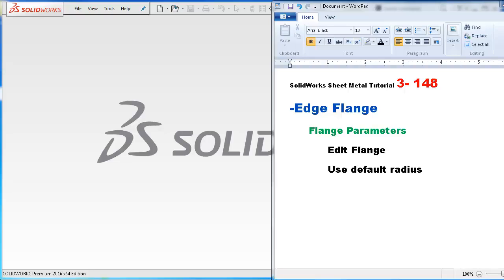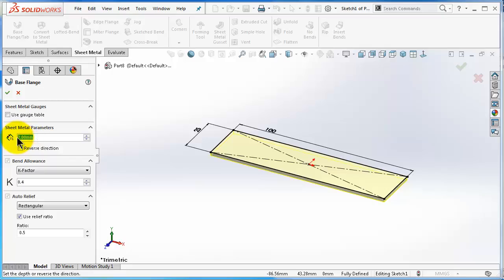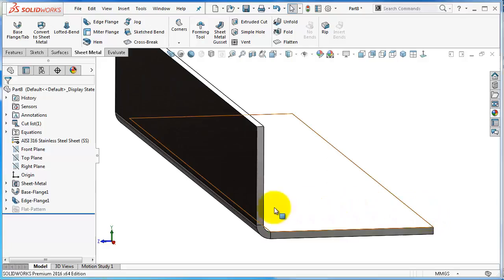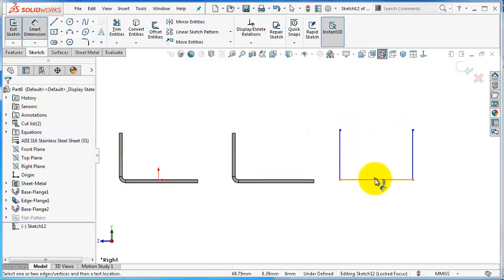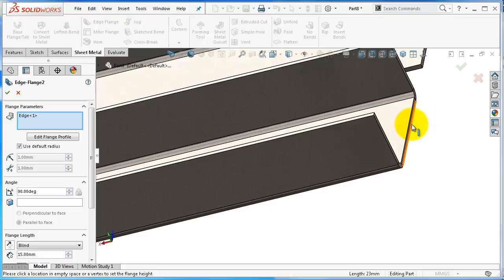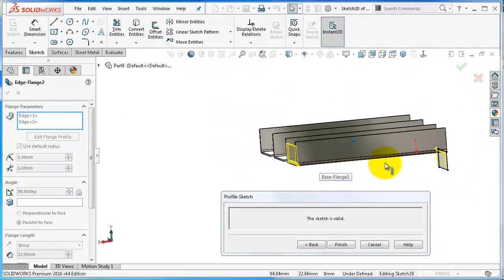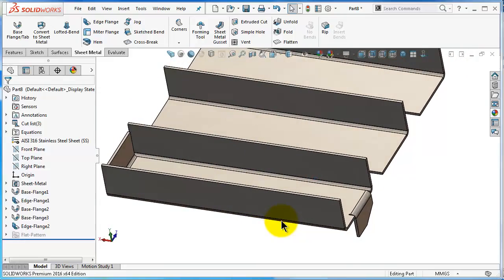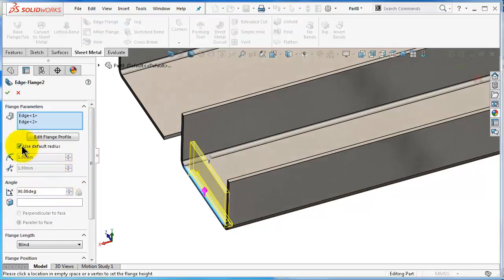148 SolidWorks Sheet Metal Tutorial Base flange, edge flange flange parameters HD